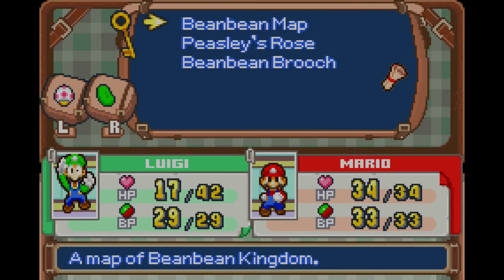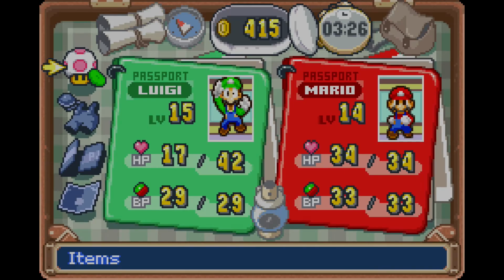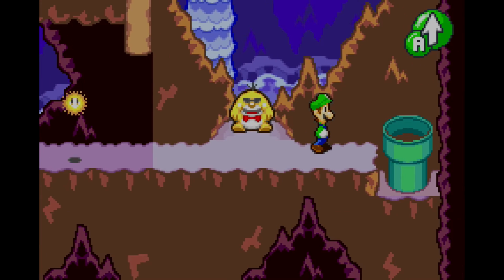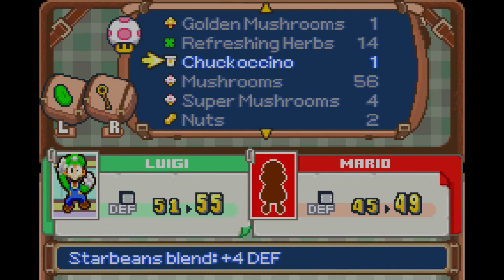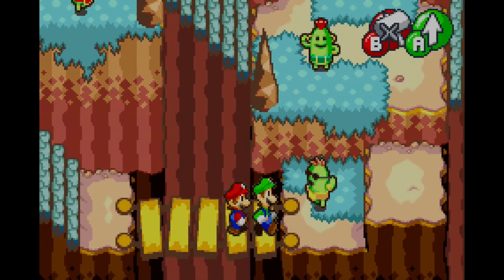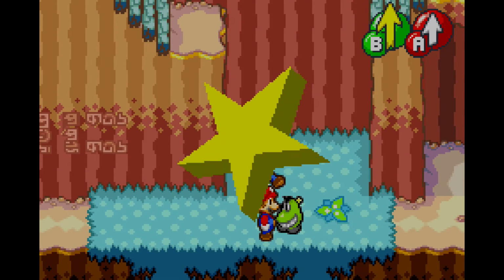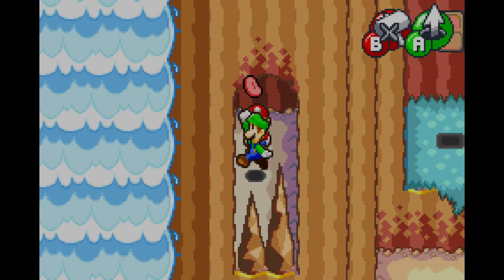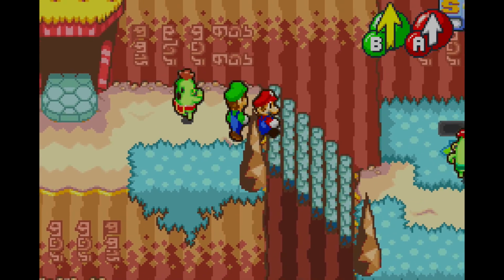Mario & Luigi: Superstar Saga Playthrough Part 14 - Bean Collecting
A playthrough for Mario & Luigi: Superstar Saga. I've recorded this game before a long time ago but that was with way worse quality and I felt like playing this game again.

This game is available on the Wii U eShop for less than $10 and is definitely a game worth playing if you want to mix Mario and RPG.